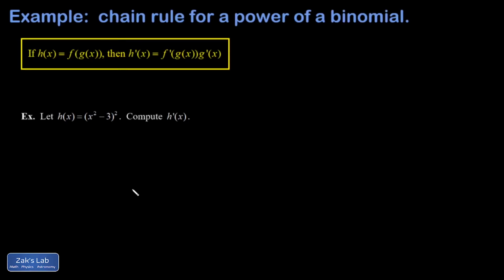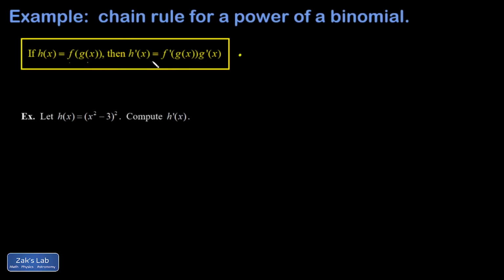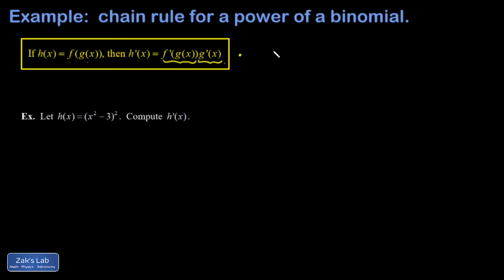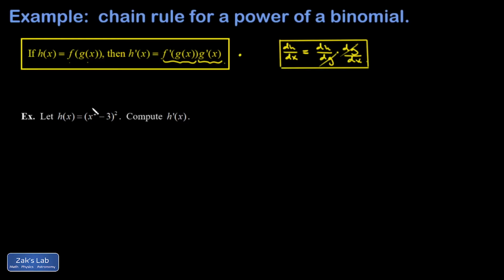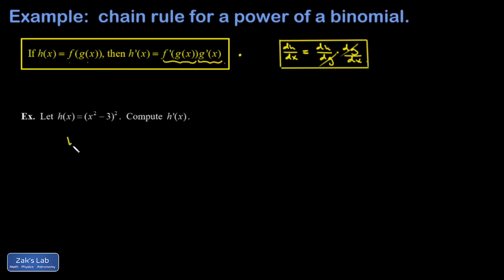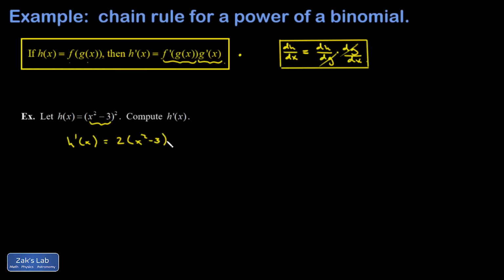Chain rule and power rule combined: chain rule (x^2-3)^2 power of a polynomial.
After a reminder of how the chain rule works in both prime notation and Leibniz notation, we apply the chain rule with a power of a polynomial.  Chain rule and power rule combined with (x^2-3)^2.  The inner function for the chain rule is the binomial x^2-3, and the outer function is the squaring function.  We differentiate with respect to the interior function, then tack on a factor given by the derivative of the interior with respect to x.